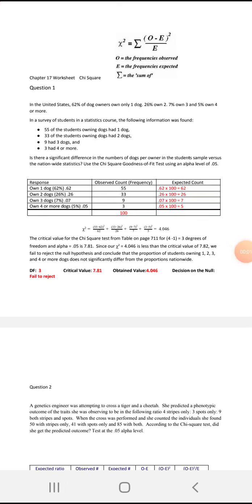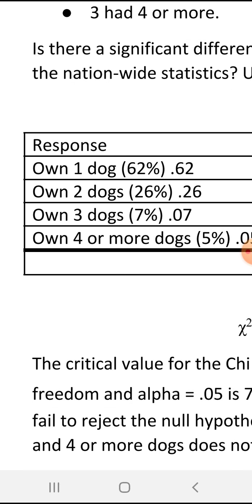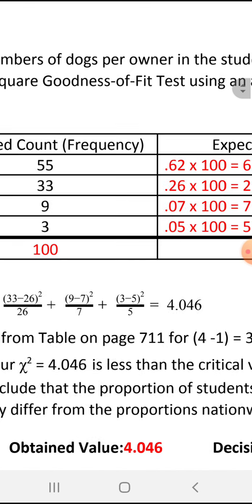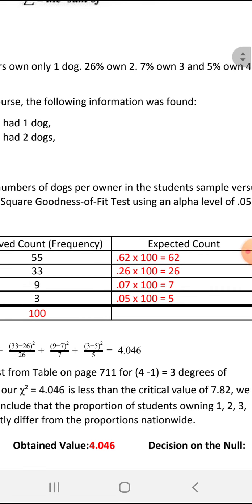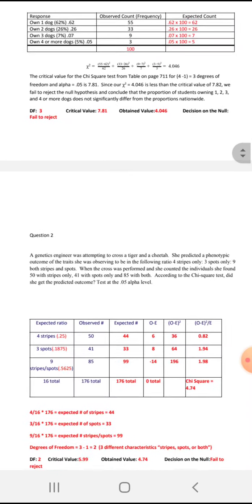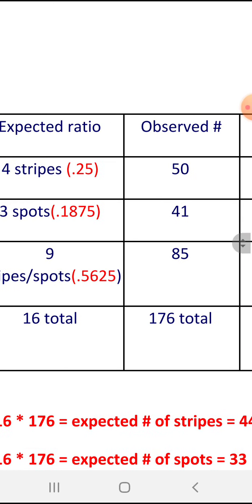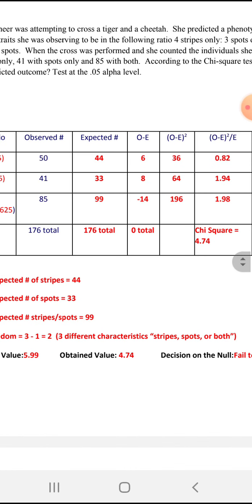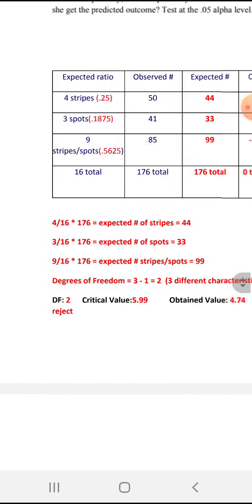Chapter 17 worksheet explained